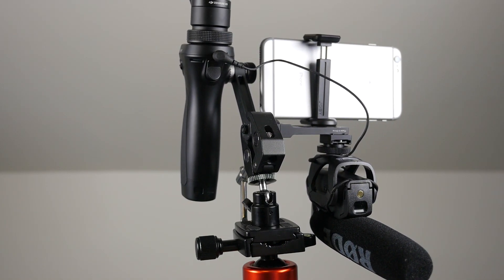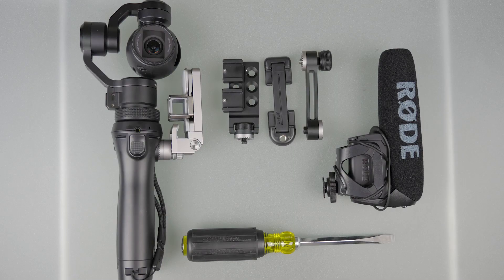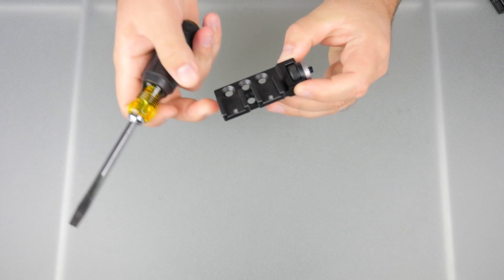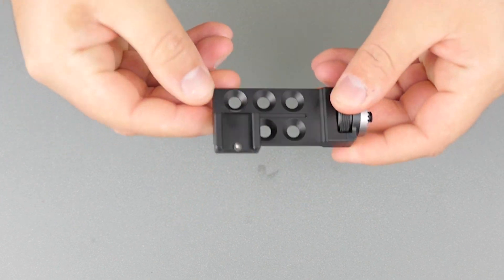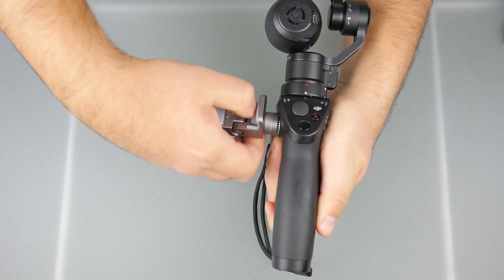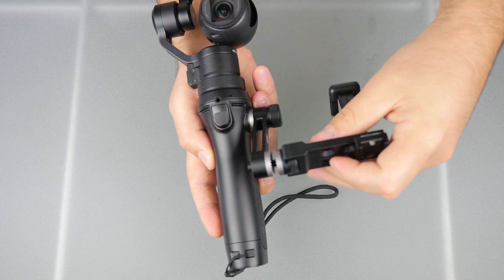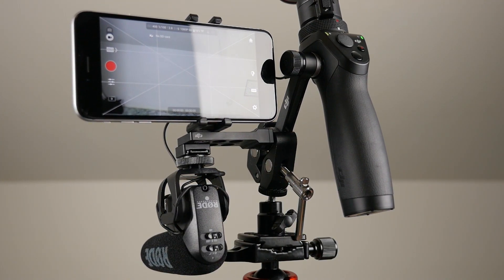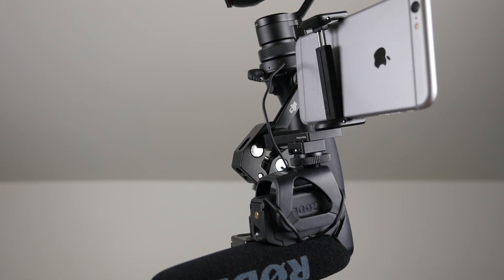DJI OSMO: How to install an external microphone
This video explains how to install an external microphone to the DJI ODMO.

Parts used in this video:

DJI OSMO ( amazon)

OSMO Universal Mount ( DJI Site)

Microphones that work well with the OSMO:

Rode Video Mic Pro ( used in this video) ( amazon)